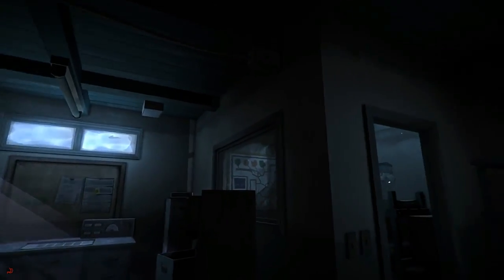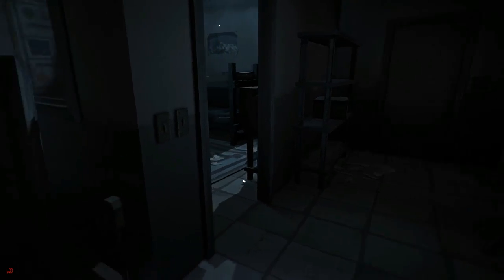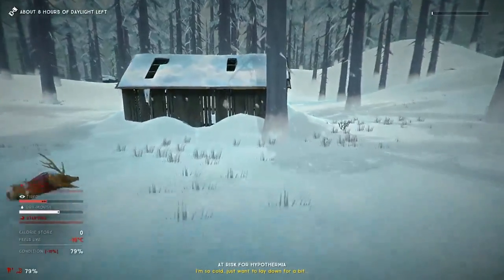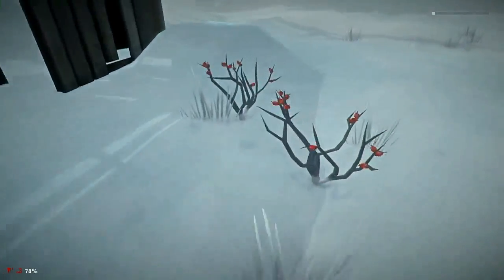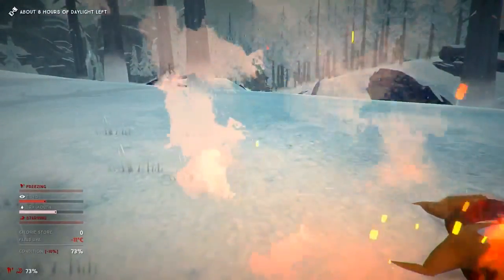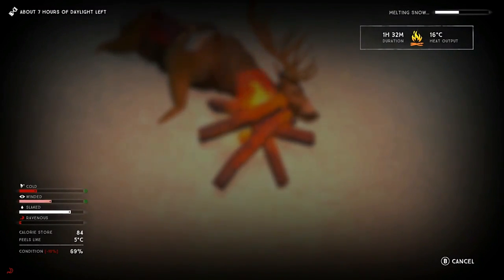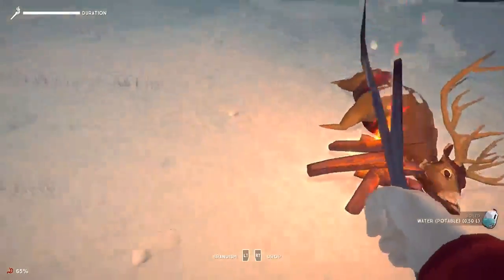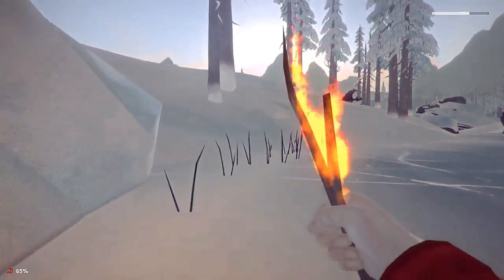Let's Play The Long Dark Interloper - 124 - Bug Squashed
In this episode of The Long Dark interloper, having started a fresh run after helping out Hinterland over the weekend to squash a rather odd bug, I make the rounds in Pleasant Valley to get back to business.
Special thank you to all my subscribers and to Hinterland Studios for letting me bring you ongoing coverage of The Long Dark